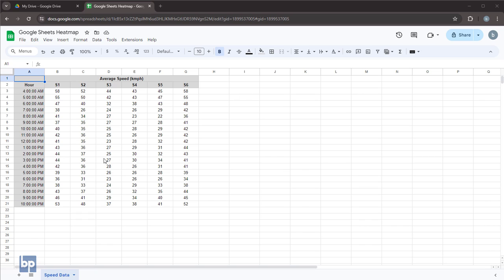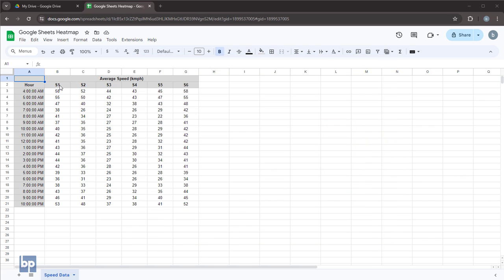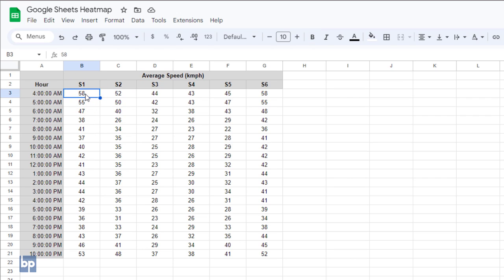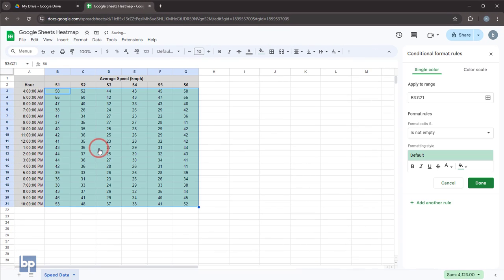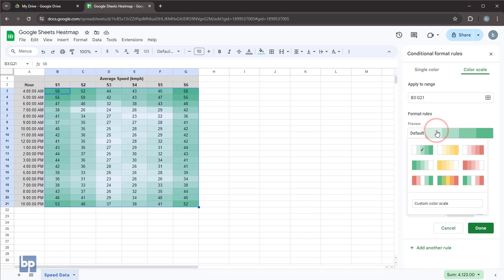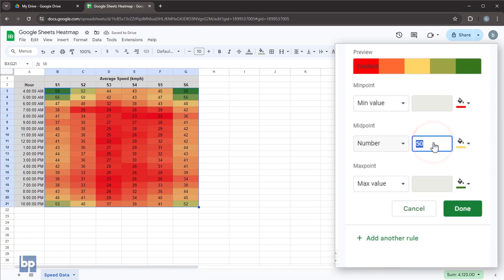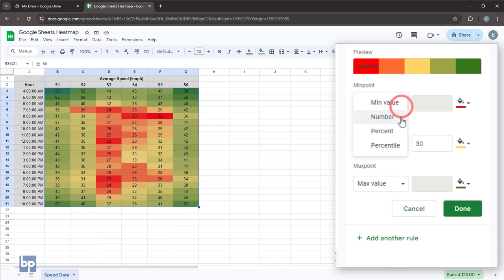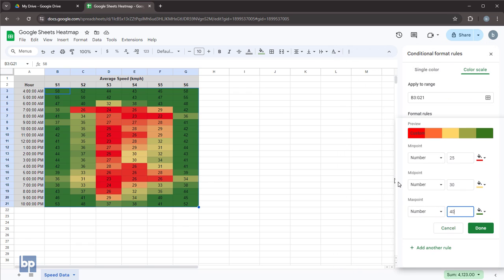How to create a Heatmap in Google Sheets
Data visualization is a powerful tool for understanding complex information at a glance. Among the various visualization techniques, heatmaps stand out for their ability to represent data through color-coded matrices. In this blog post, we’ll explore how to create an effective heatmap in Google Sheets, a free and accessible tool that’s widely used for data analysis and visualization.